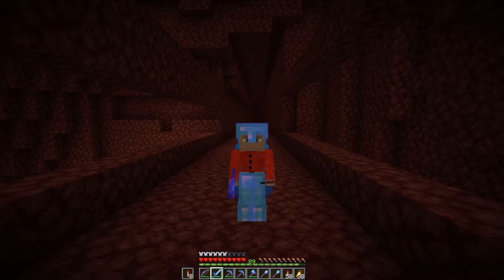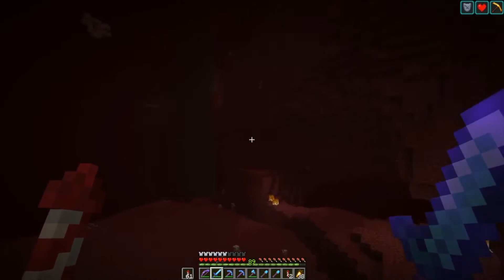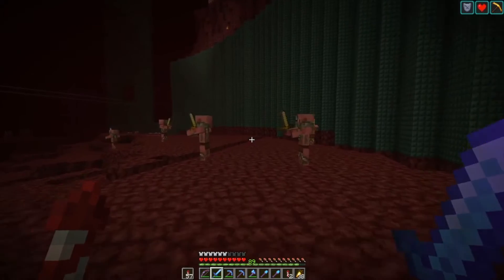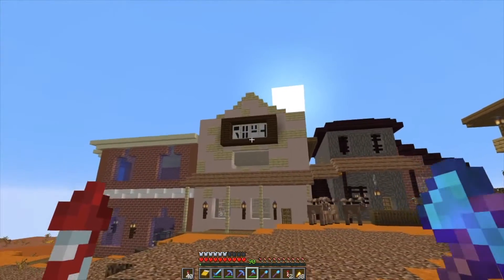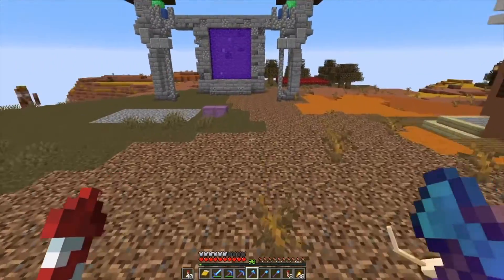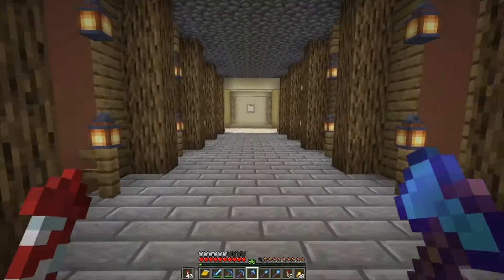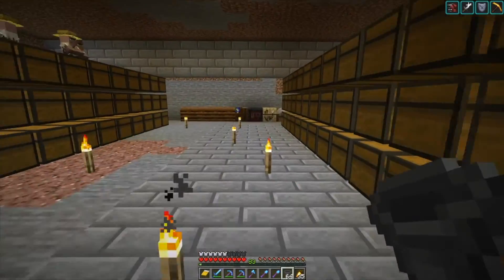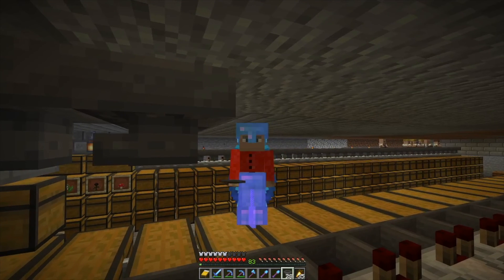Family Quest 40: Prismarine is Dark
Checking out Barbarian John's amazing build in the Nether.